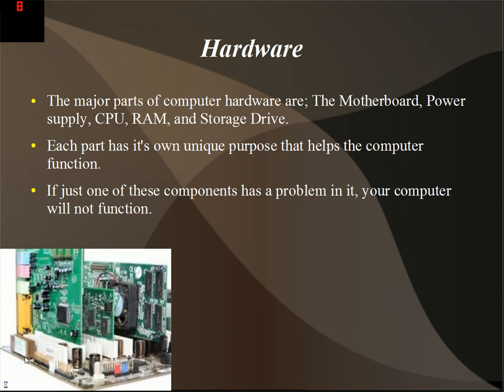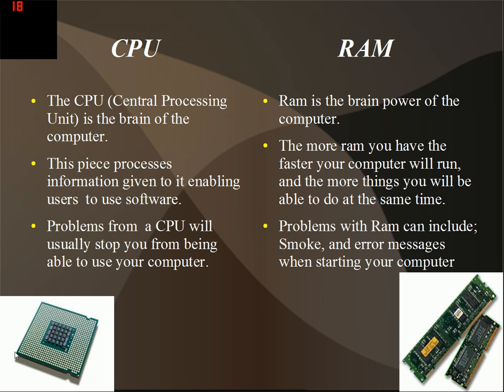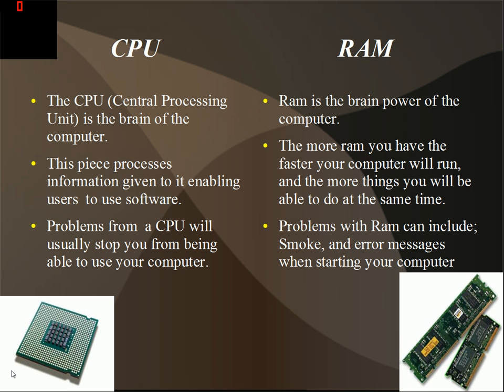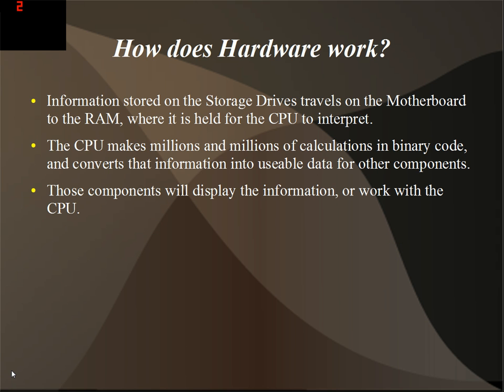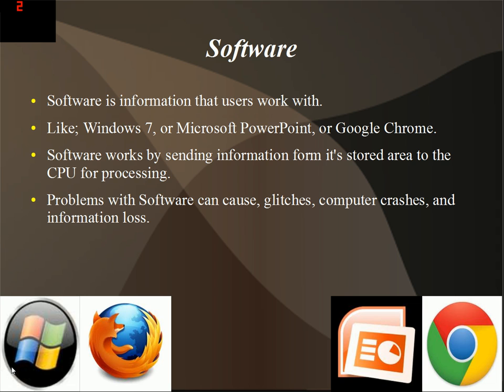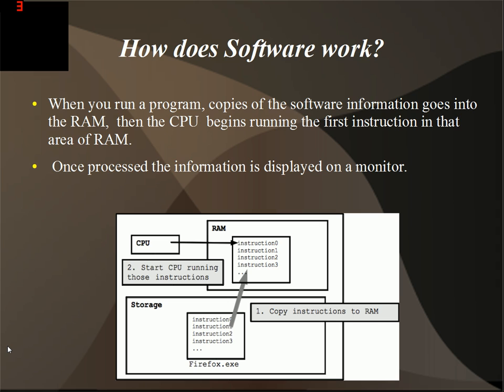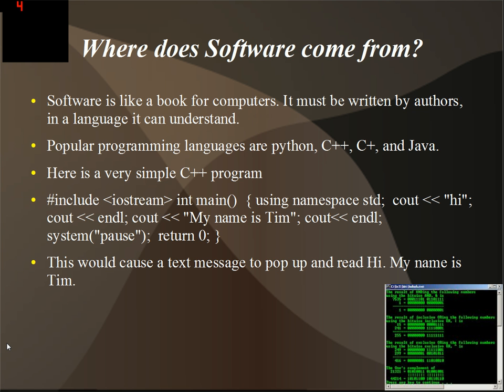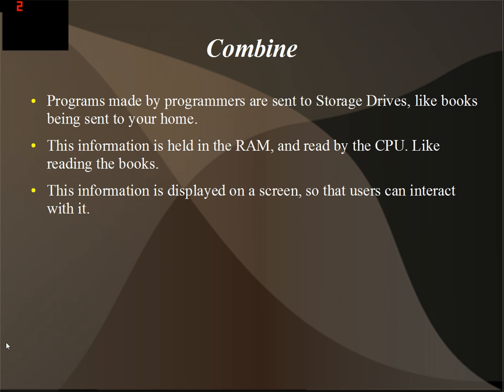Public speaking speech.